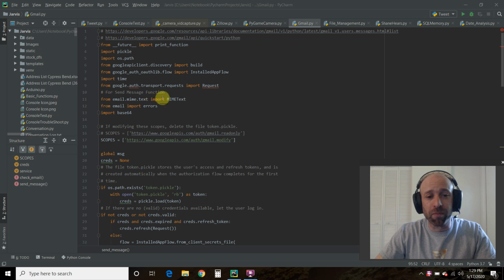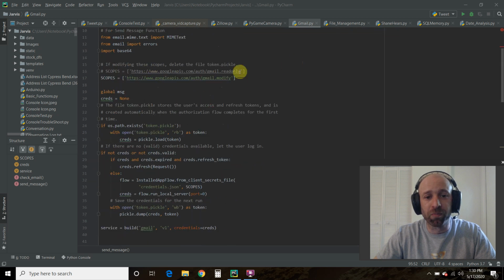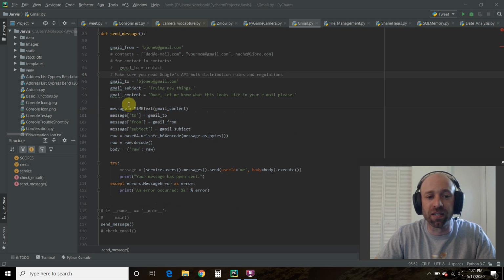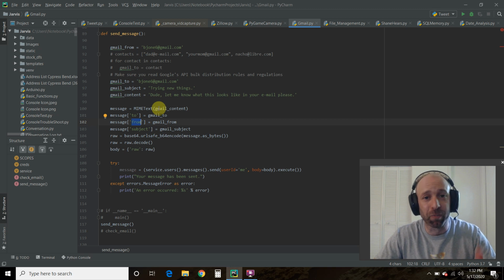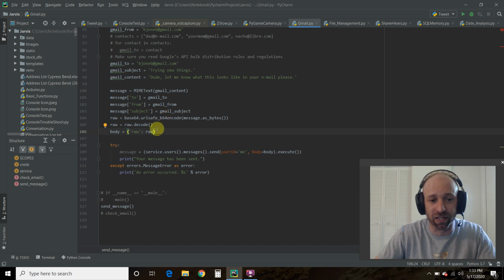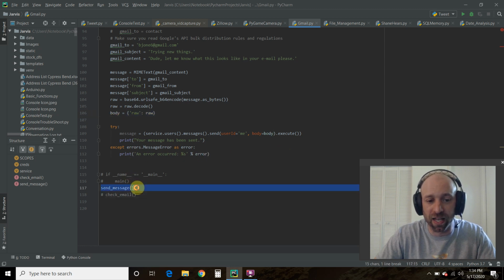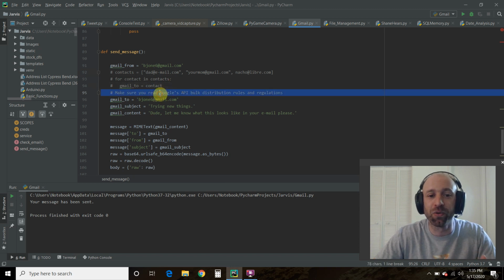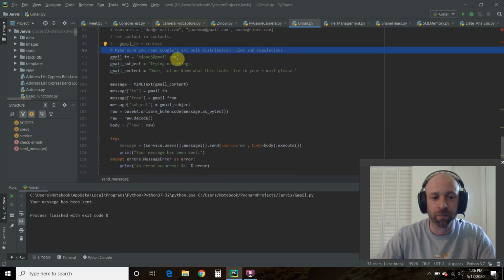Python Gmail API Send Messages | #73 (Gmail API #4)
I received a couple of comments from fans asking me to do a video using the Python Gmail API to Send Messages.  My first Python Gmail API is the best performing video to date (17 May 20), so I'm excited to do more videos on that topic.  Make sure you've watched all the videos in this playlist because we jump right into the code.